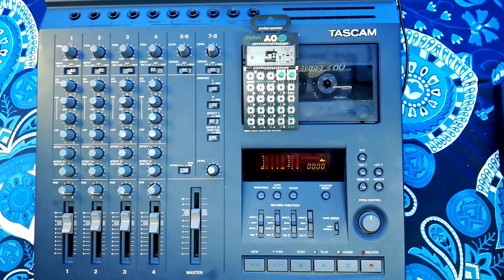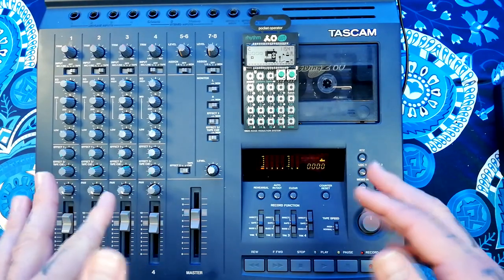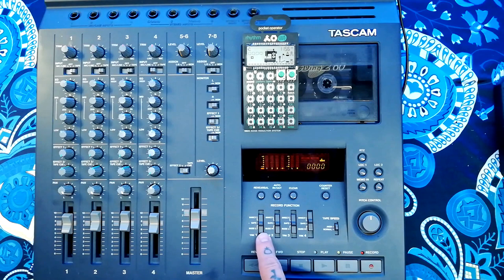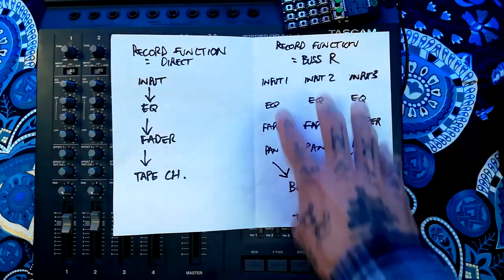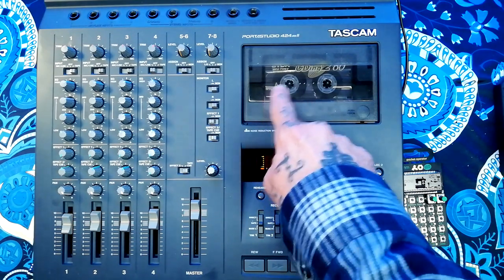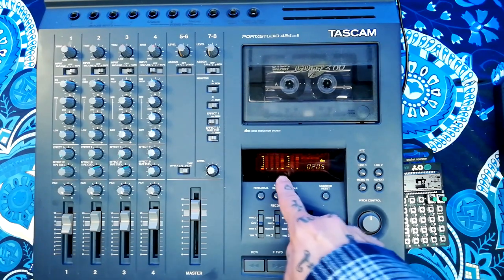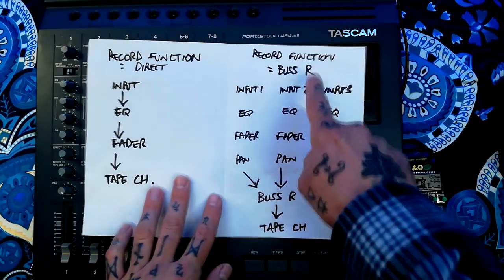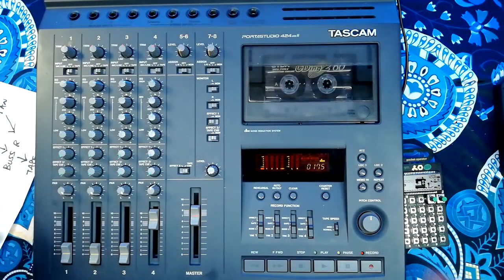Bouncing tutorial | Tape saturation on a drum machine | PO-12 Rhythm with 424 Mk II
I've been doing some recording with a Teenage Engineering Pocket Operator PO-12 Rhythm .  The PO-12 is a nice drum machine in many ways, but you can only chain 16 patterns before it loops back to the beginning of the pattern again, which is less than I need...

To get round this limitation and exploit tape saturation and EQ available to me via the My 424 mark 2, I have programmed the song in sections of 16 patterns one after the other on channels 1 through 3, that way I can add EQ and push the tape into saturation when I bounce the results to the fourth channel, allowing me to overwrite the information on channels 1 through 3 with the other parts of the song.

That gave me an opportunity to discuss how bouncing is achieved and to demonstrate how a digital drum machine translates to cassette with and without tape saturation.

DBX is turned on, and i'm using a type II cassette at the higher speed of 3&3/4 inches per second.